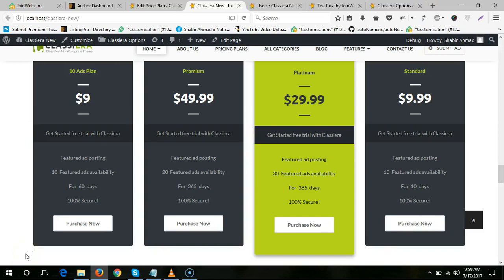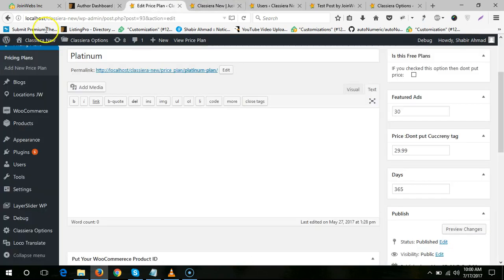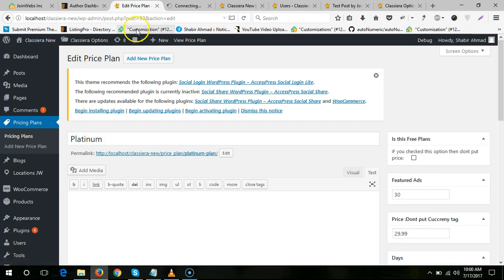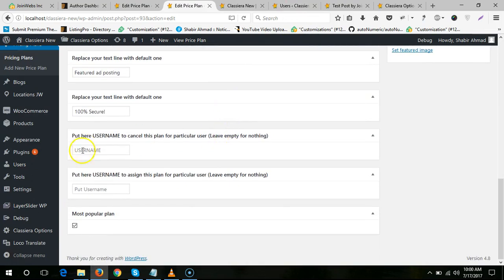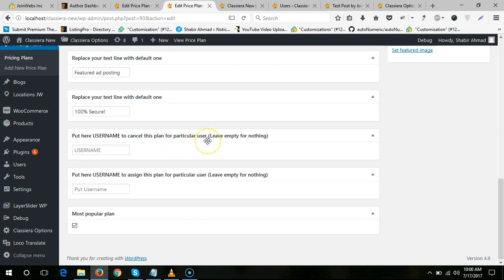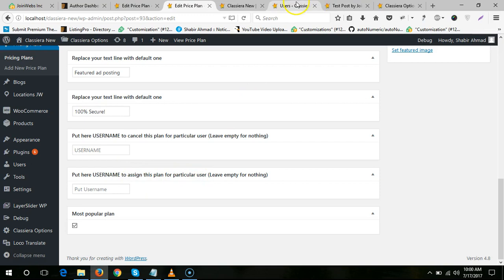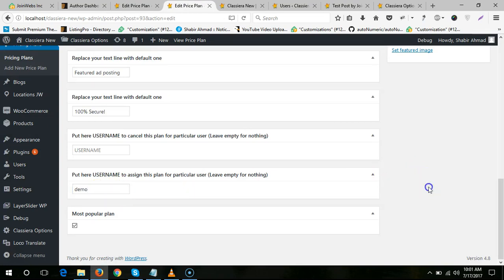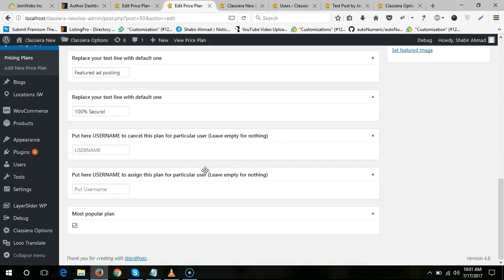How To Assign any plan to any user without payment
How To Assign any Pricing plan to any user without payment.